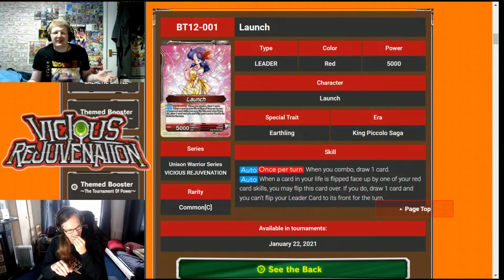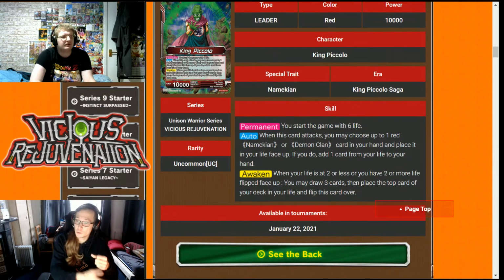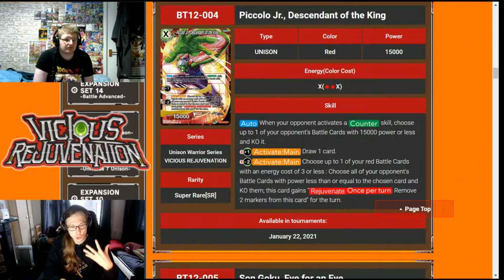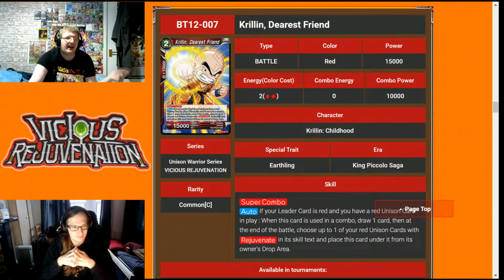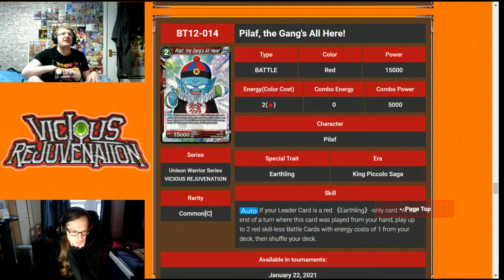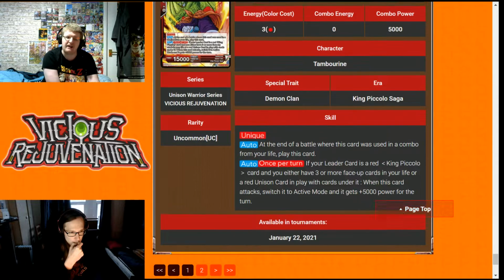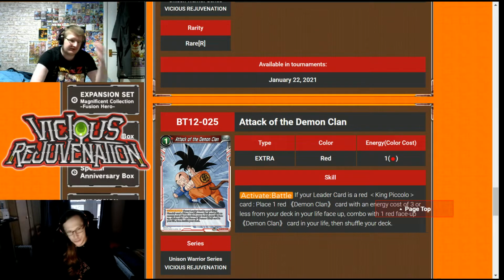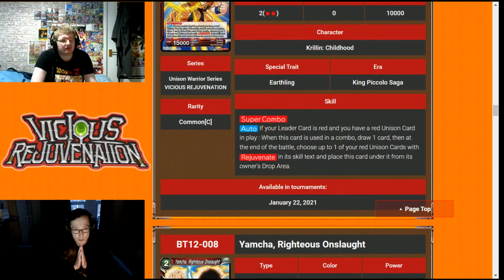Vicious Rejuvenation - Red Cards GRADED [DBSCG]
Digimon Card Game UK  & Europe